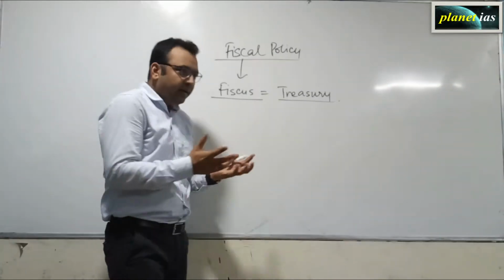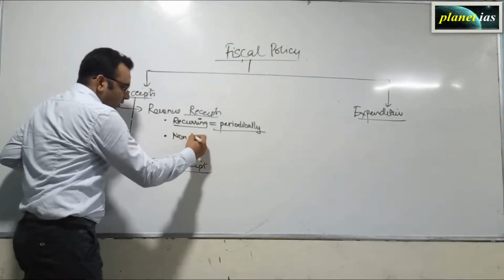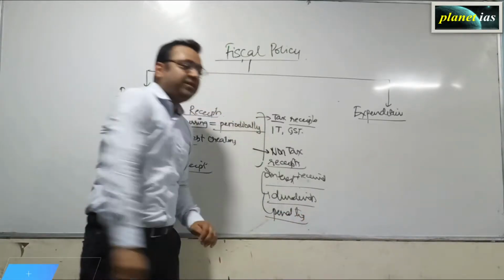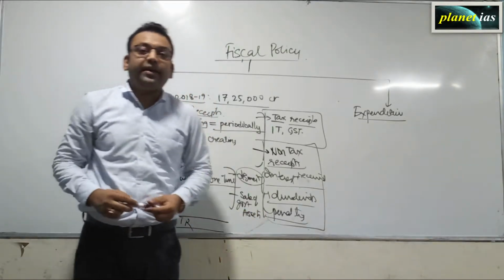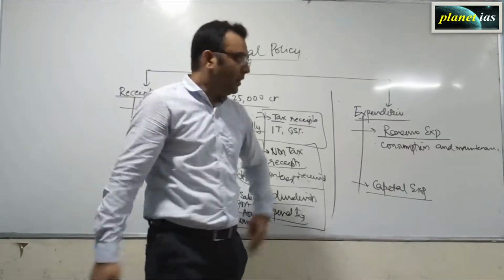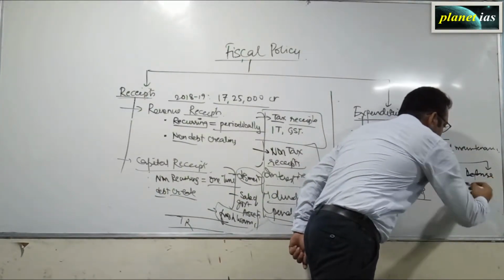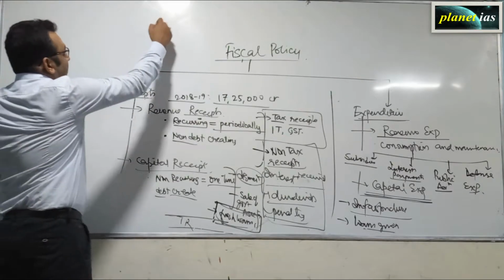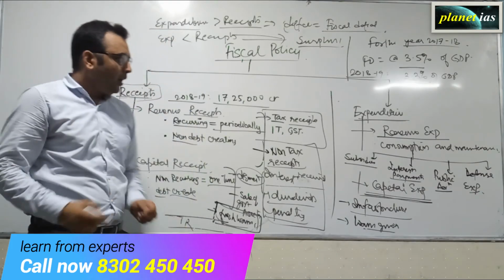Fiscal Policy of India in English Medium Explained By Anand Sir - Planet IAS [ZENITH]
Follow us